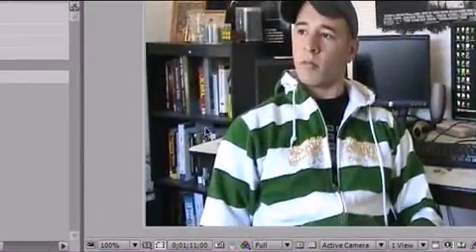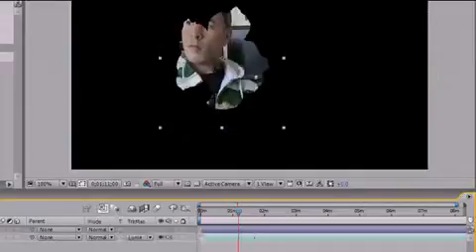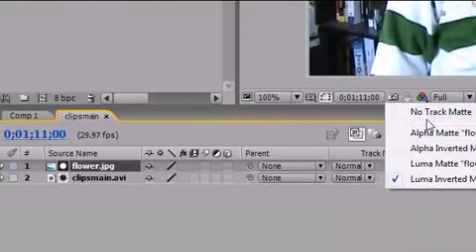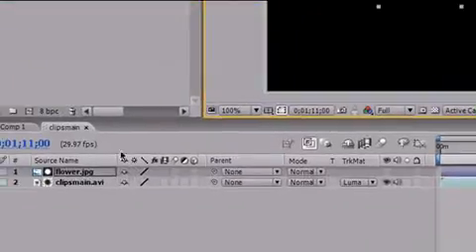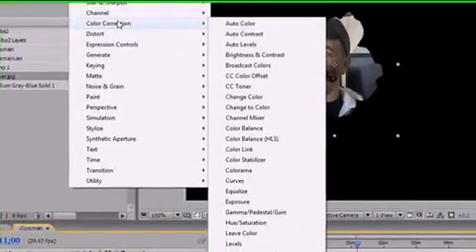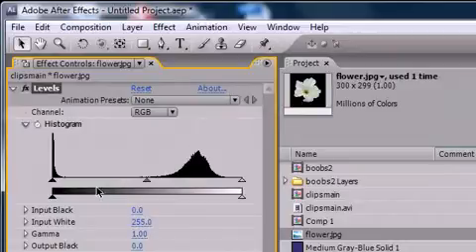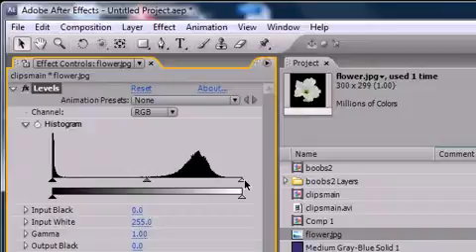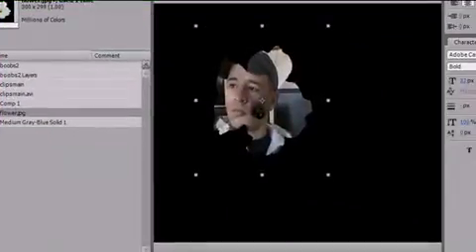21 After Effects Tutorial 21 Contrast of Mattes